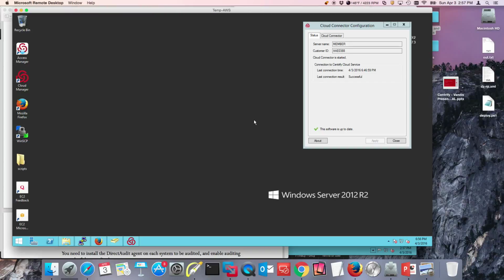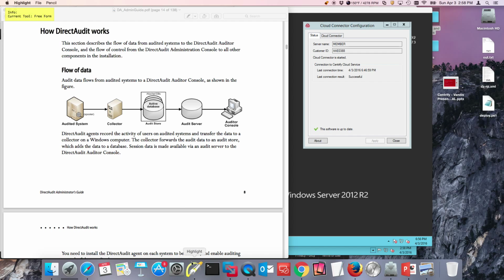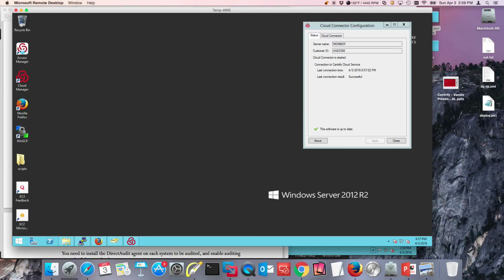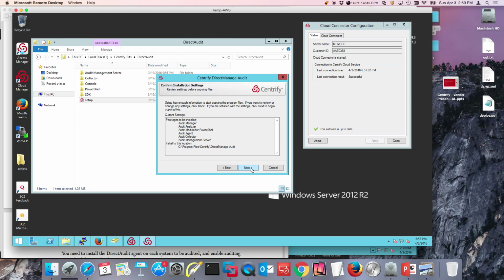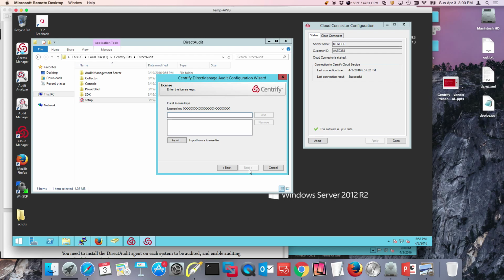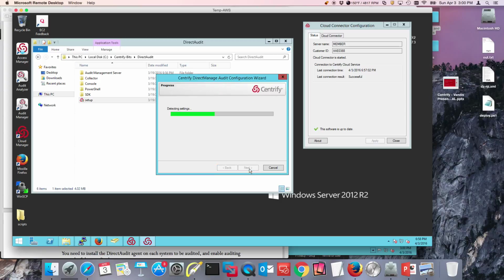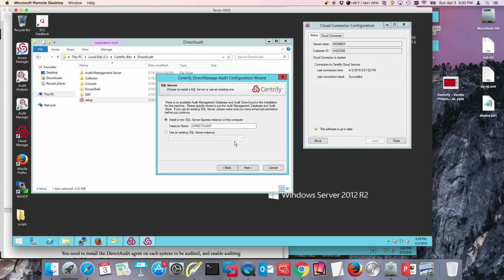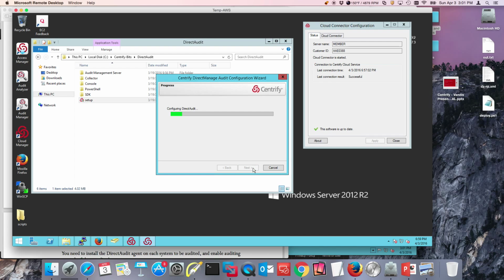Quick Lab: Using Centrify Privilege Service to Secure Passwords and Sessions in AWS 3/12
In this video we perform an All-in-one installation of DirectAudit.